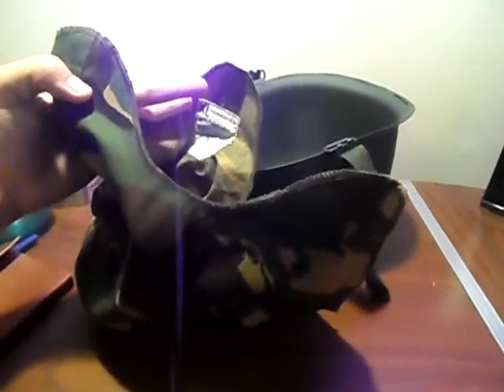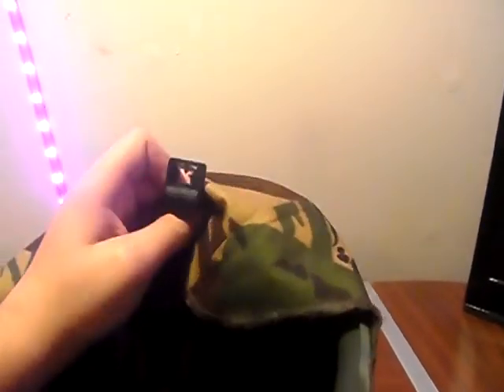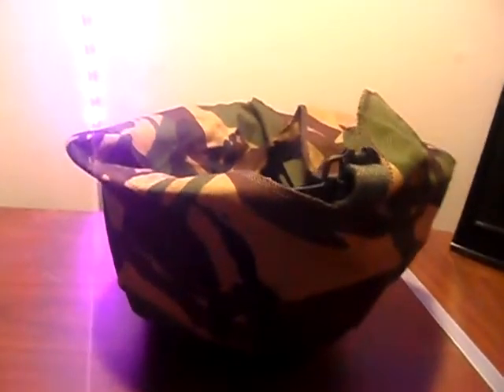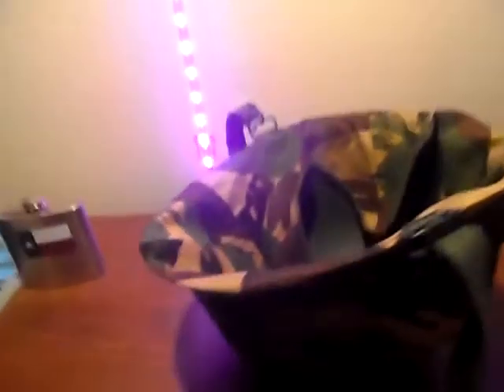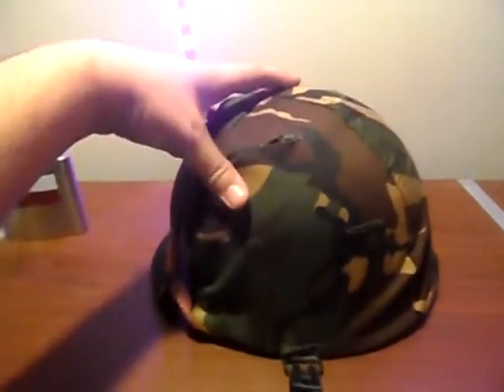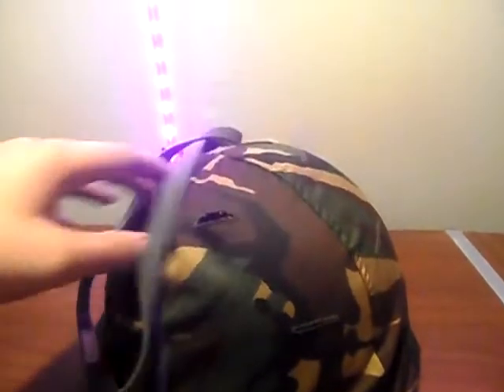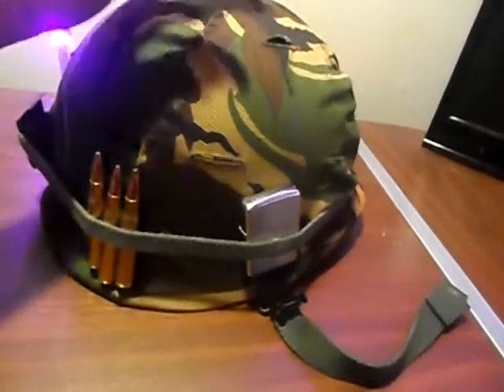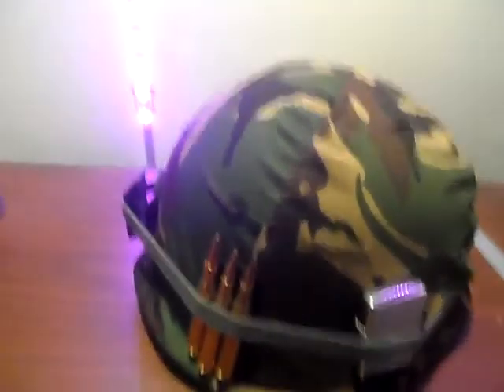How2WWII - How To Put A Cover On An M1 Helmet